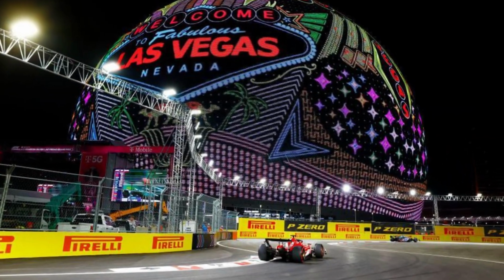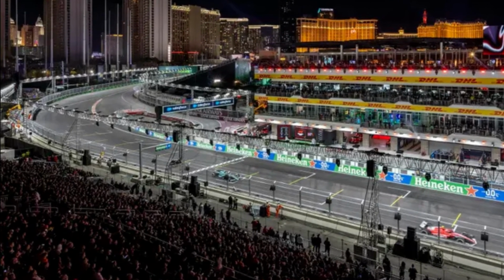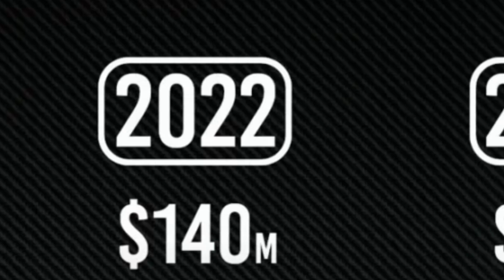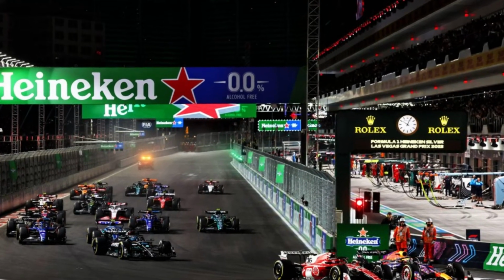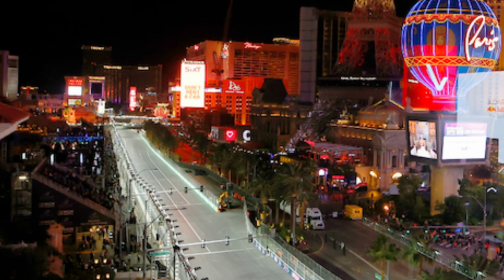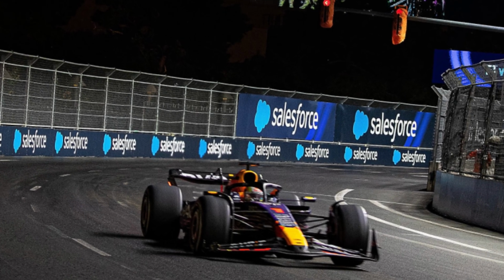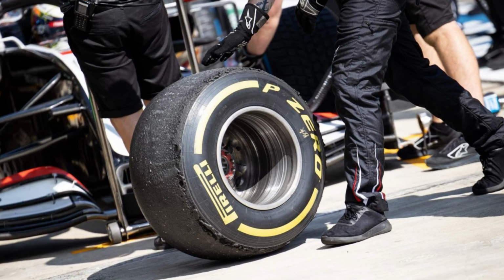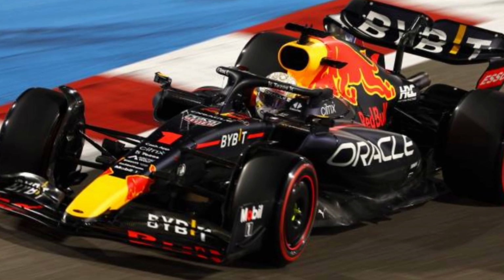MUST SEE: How Red Bull’s Rear Wing Gamble Backfired in Las Vegas!